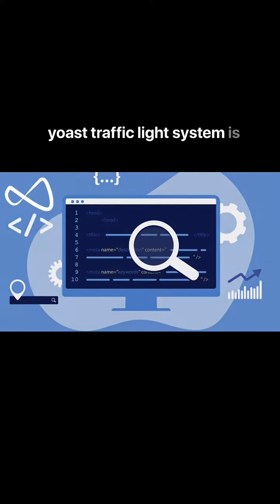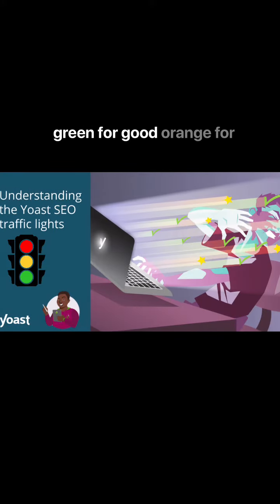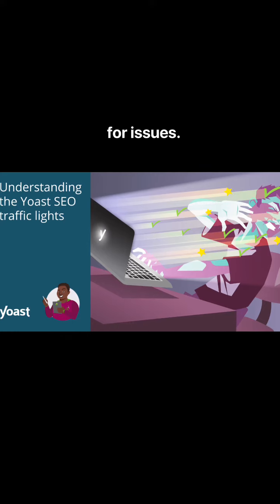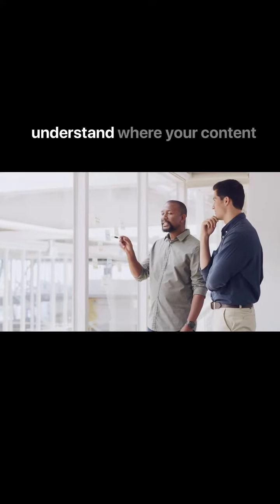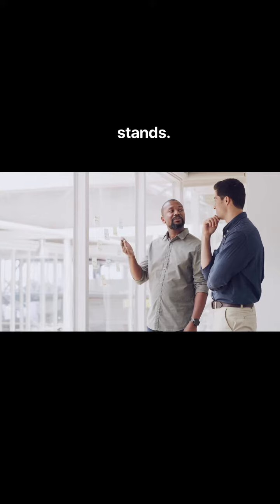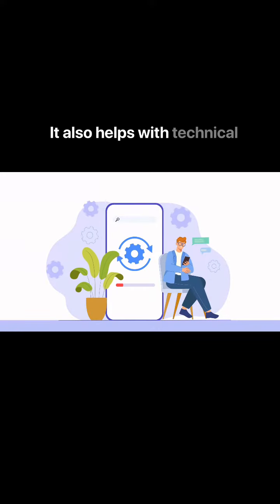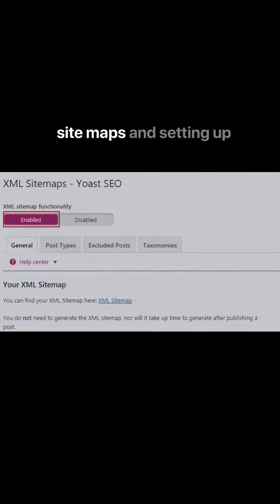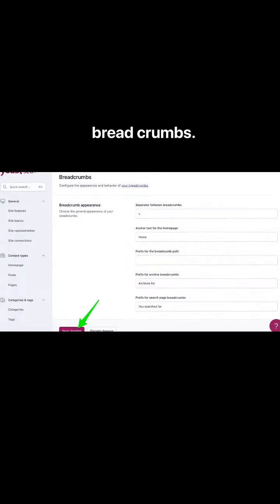The Ultimate Yoast SEO Guide for MAX Traffic and Visibility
Unlock the full potential of your website with "The Ultimate Yoast SEO Guide for MAX Traffic and Visibility!" In this comprehensive video, we dive deep into Yoast SEO, one of the most essential tools for enhancing your website's search engine optimization. Learn how to configure Yoast SEO effectively, optimize your content, and utilize powerful features that will skyrocket your site's visibility and drive massive traffic.

Whether you're a beginner or a seasoned pro, this guide will walk you through everything you need to know about Yoast SEO, including keyword optimization, readability analysis, and how to leverage advanced settings for even greater results.

Don't miss out on tips and tricks that can help you dominate search engine results and attract more visitors to your site.